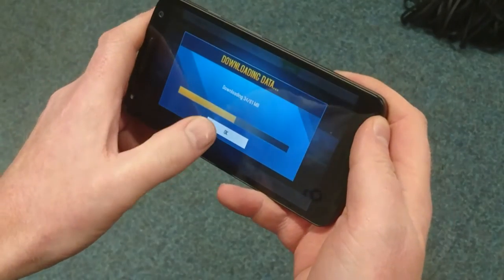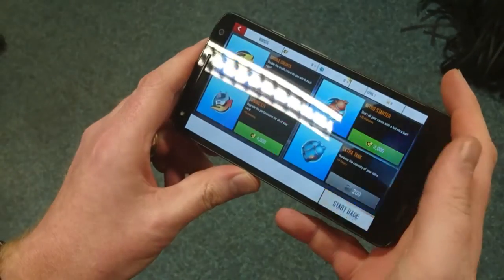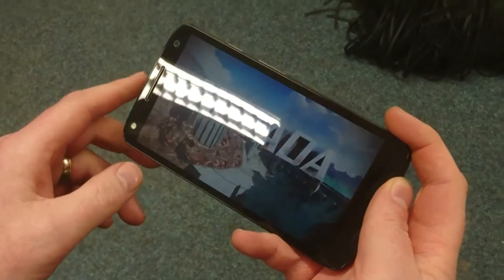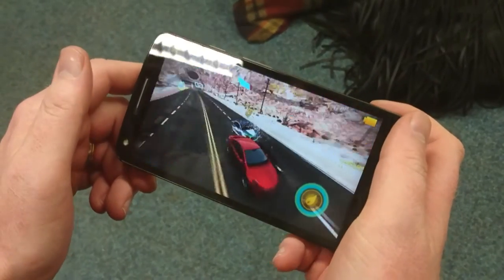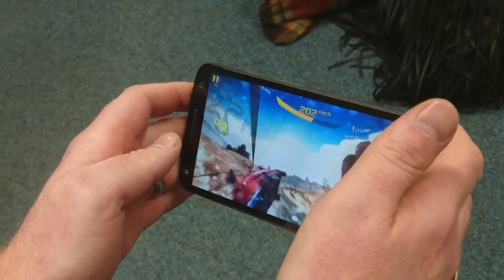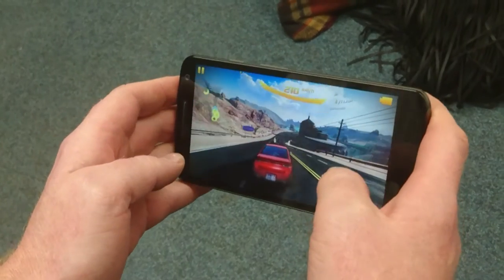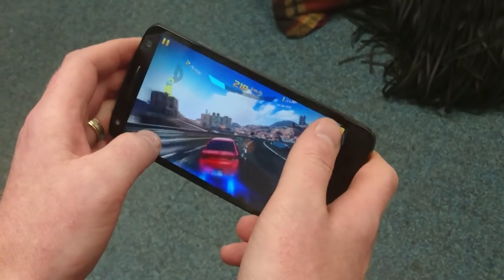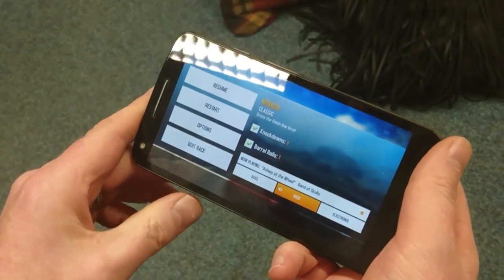Moto X Force gaming test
Gaming on the MotoX Force for Coolsmartphone review